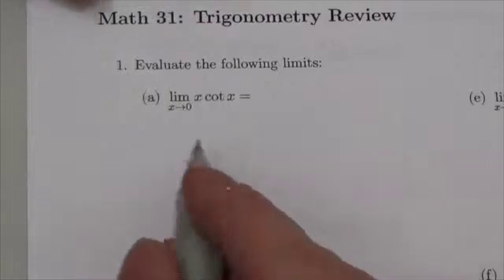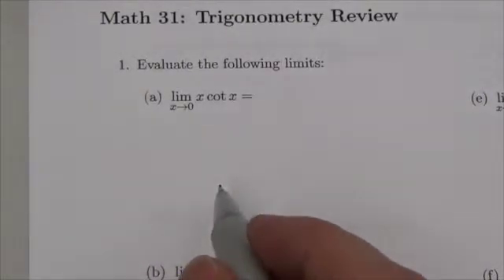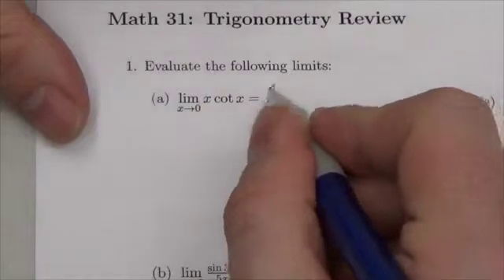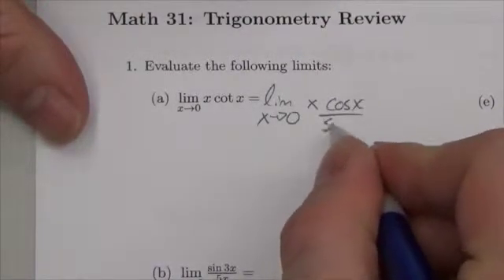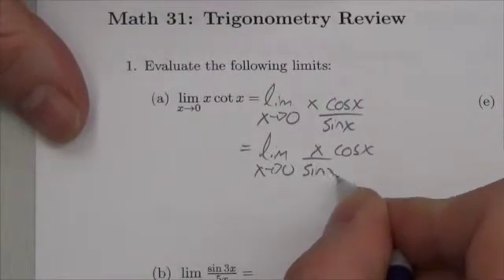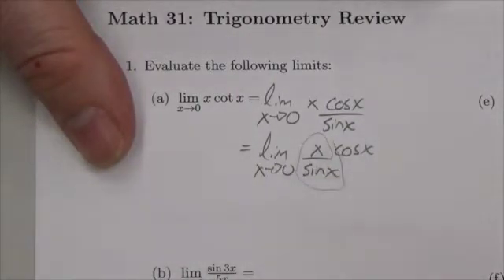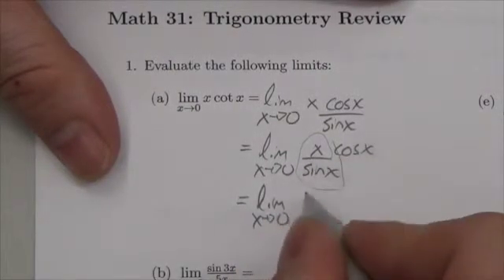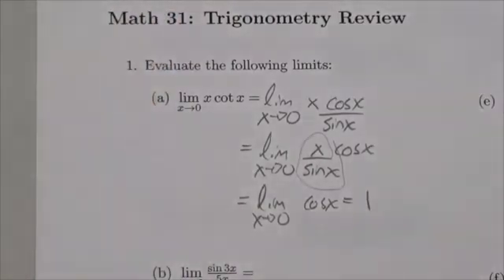Math 31 Trigonometry Review